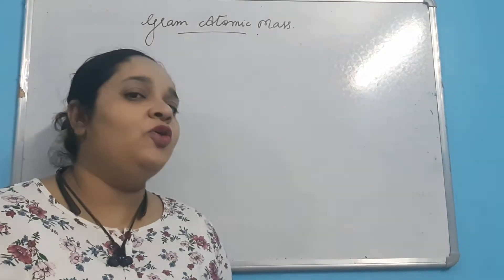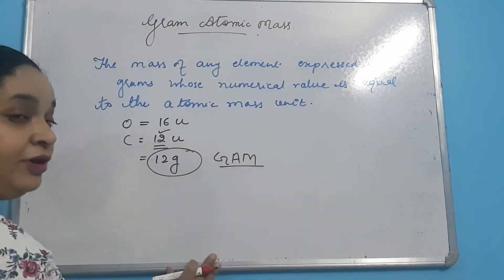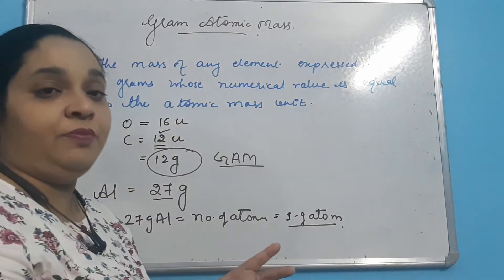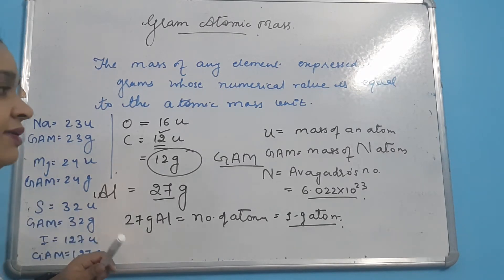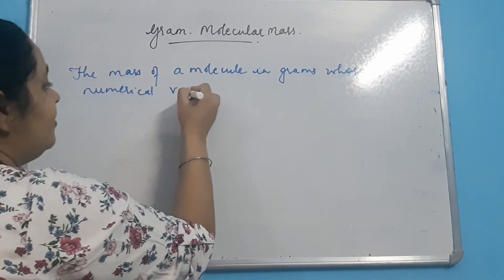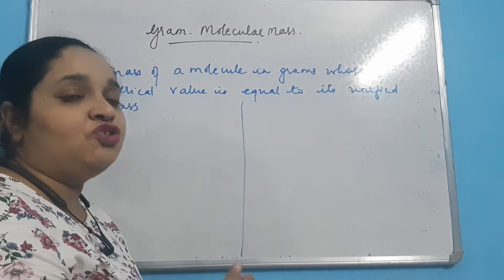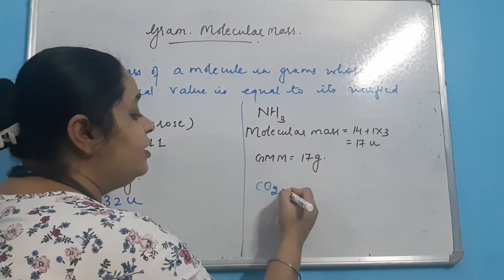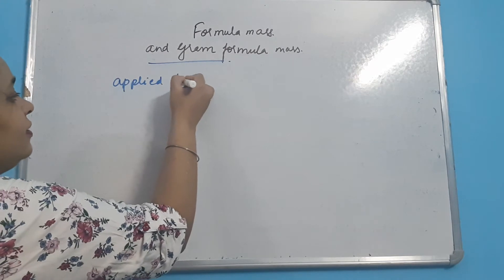CLASS XI | CHAPTER 1| GRAM ATOMIC MASS, GRAM MOLECULAR MASS AND FORMULA MASS.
This video will give a simpler explanation about basic concepts of Gram atomic and Gram molecular masses.